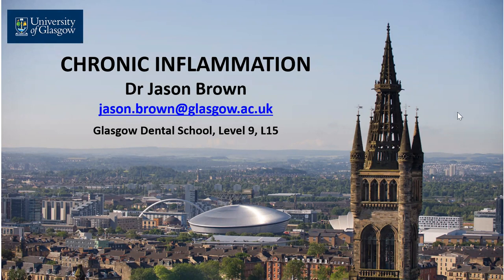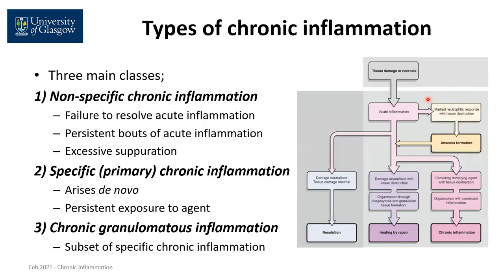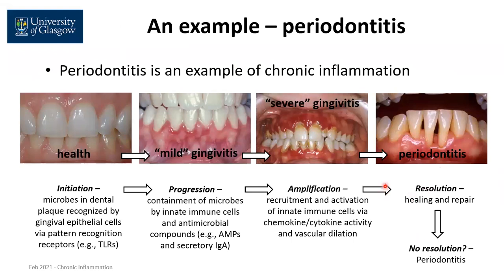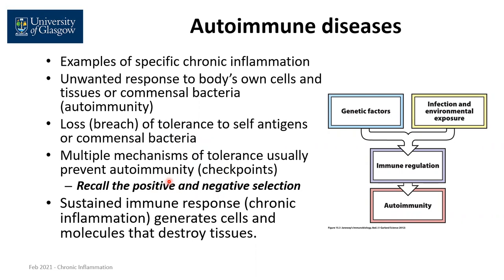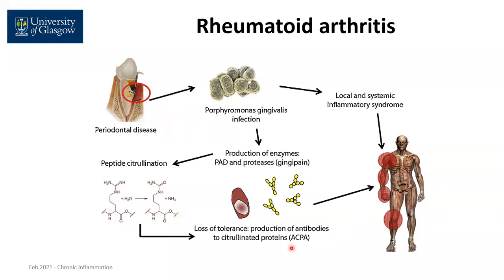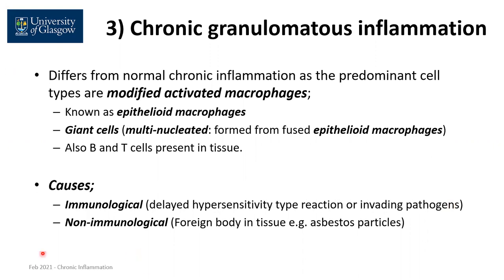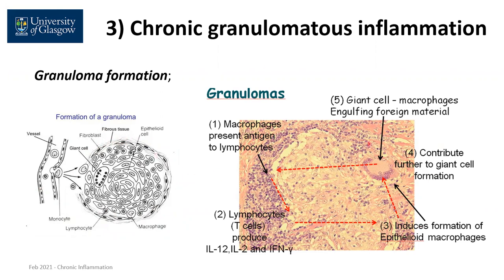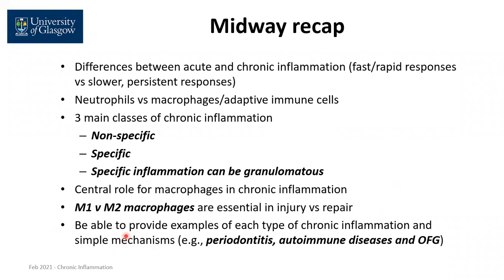GMT20210219 111341 Jason Brow 1600x900